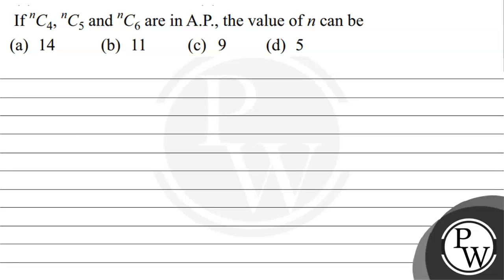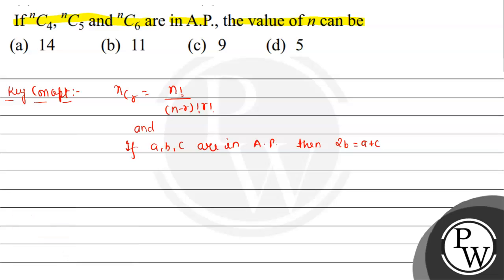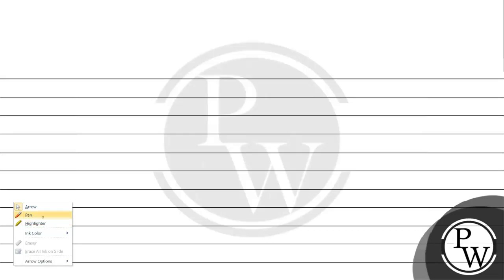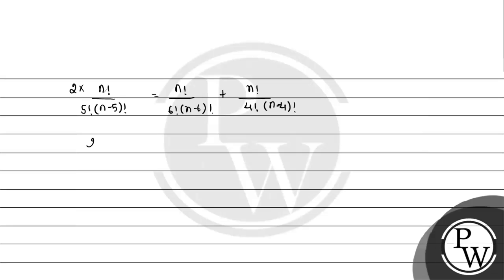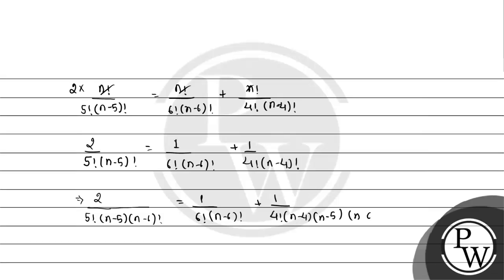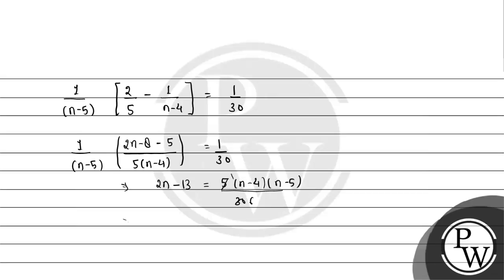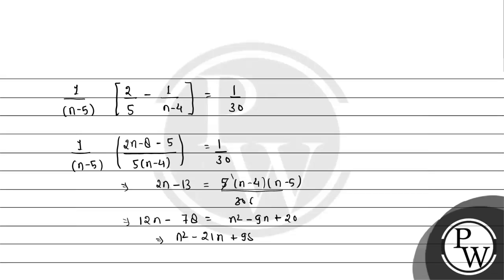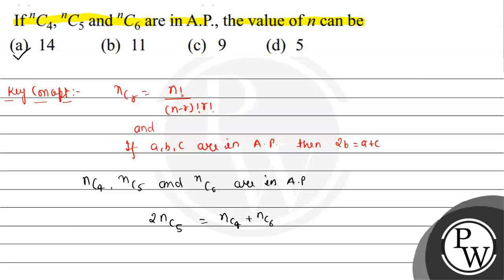If ^n C_4,^n C_5 and ^n C_6 are in A.P., the value of n can be (a) 14 (b) 11 (c) 9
If ^n C_4,^n C_5 and ^n C_6 are in A.P., the value of n can be
(a) 14
(b) 11